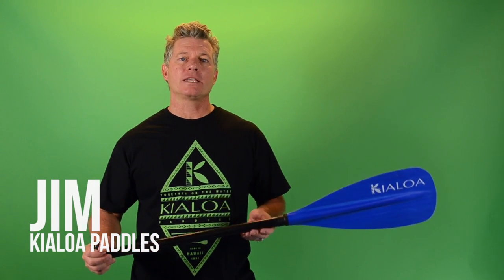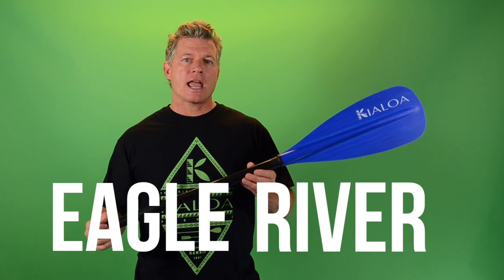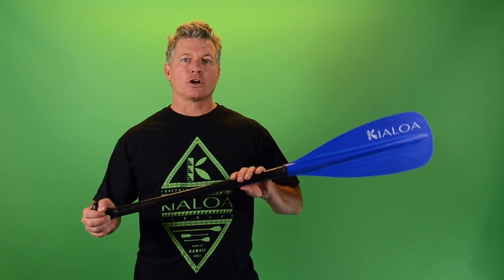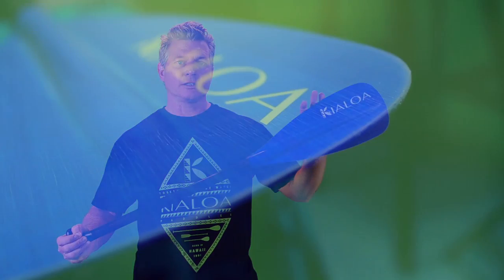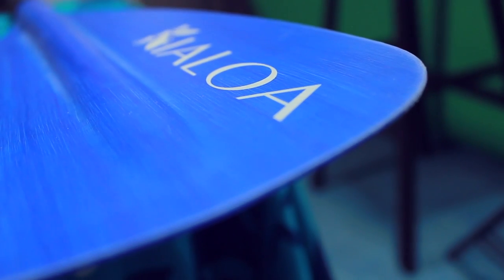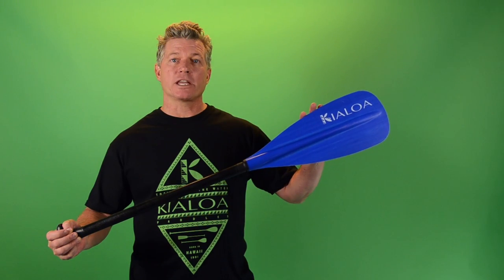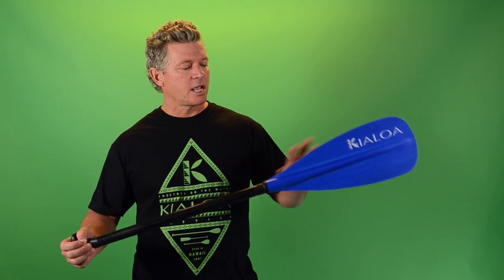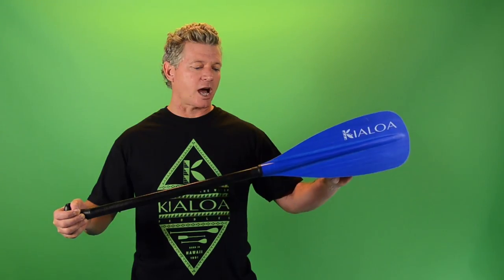Eagle River Kid's Canoe Paddle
KIALOA's Eagle River youth paddle is designed for durability with a comfortable size and weight for the young paddler.